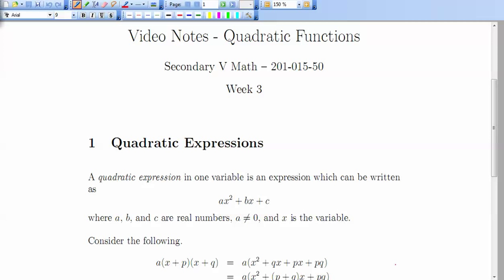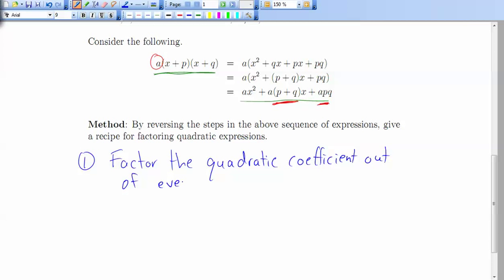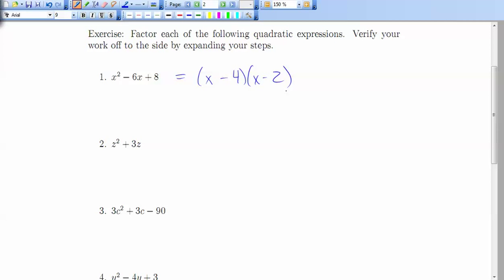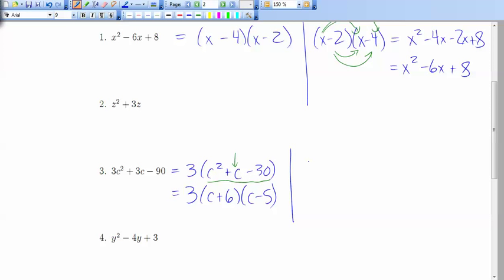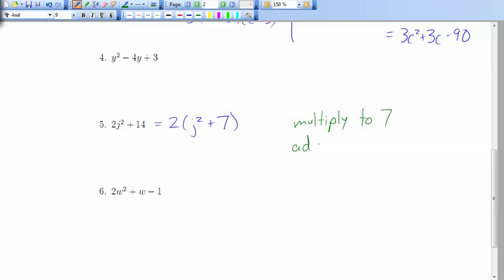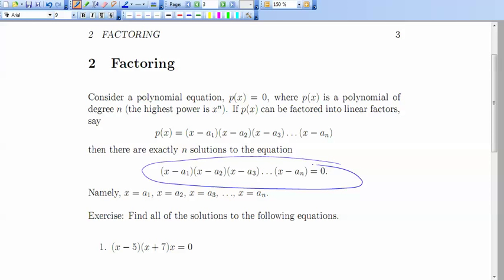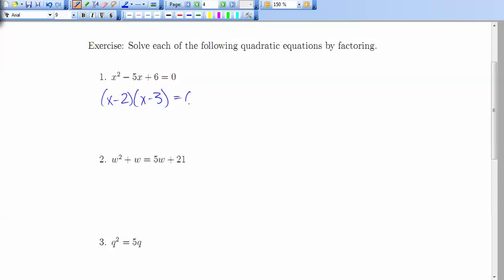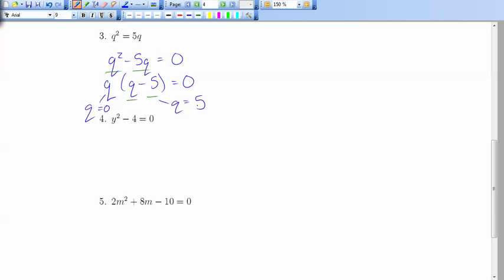Factoring Quadratic Expressions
We factor quadratic expressions and see how this can help us quickly find solutions to some quadratic equations.